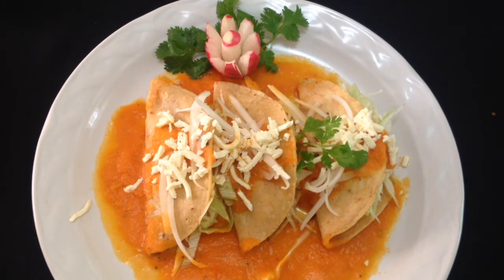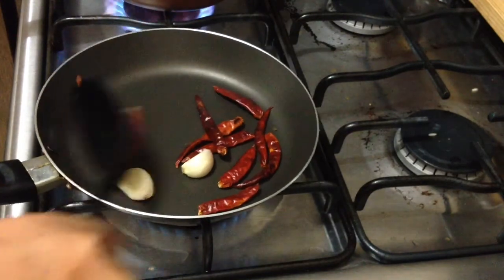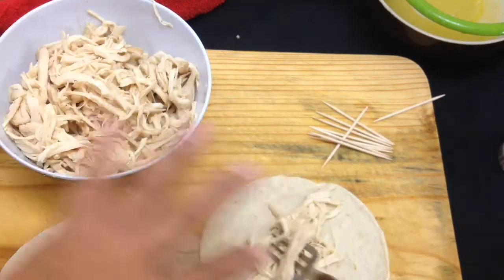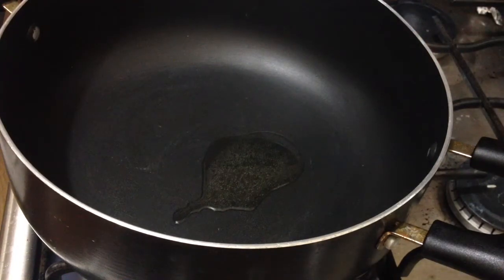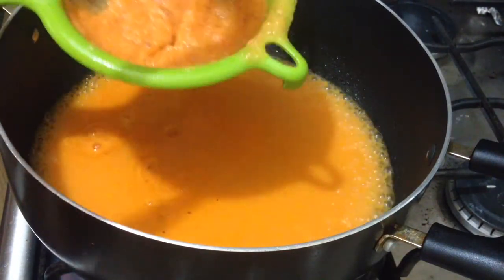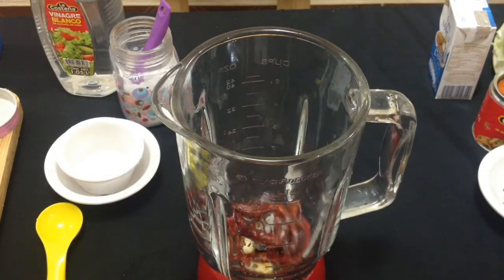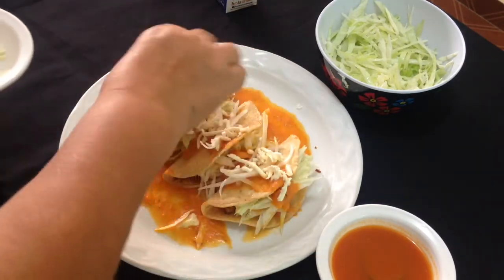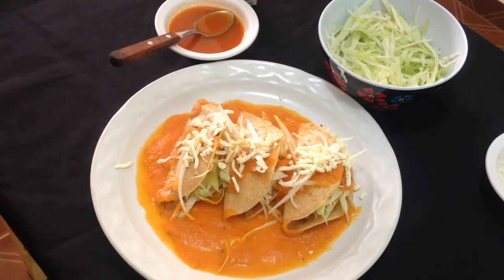COMO PREPARAR LOS MEJORES TAQUITOS AHOGADOS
Los taquitos ahogados, son iguall que cualquier otros tacos dorados, con la diferencia que van bañados en una salsa especial que haran la delicia de grandes y pequeños